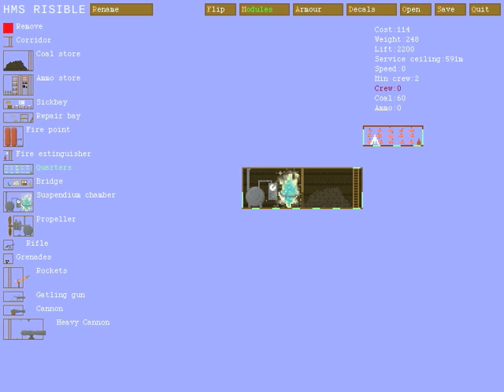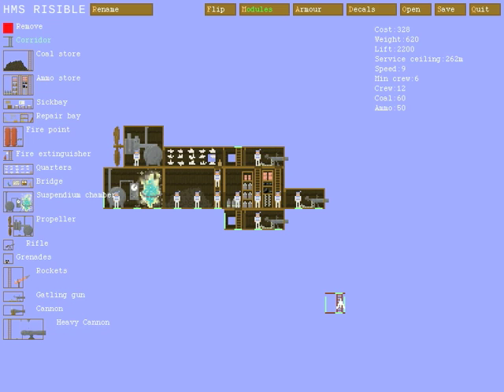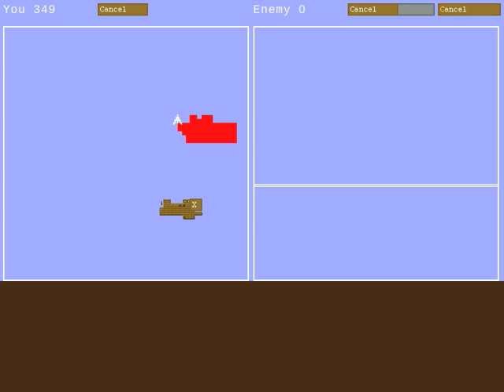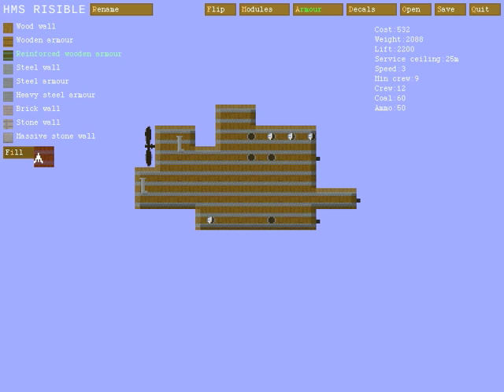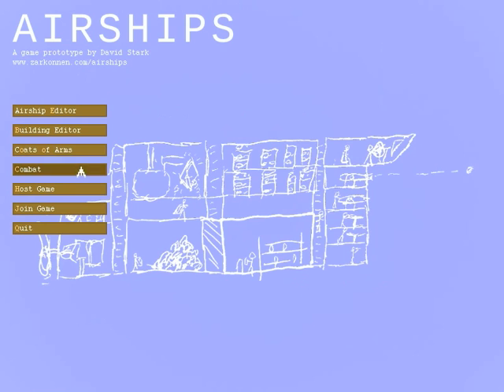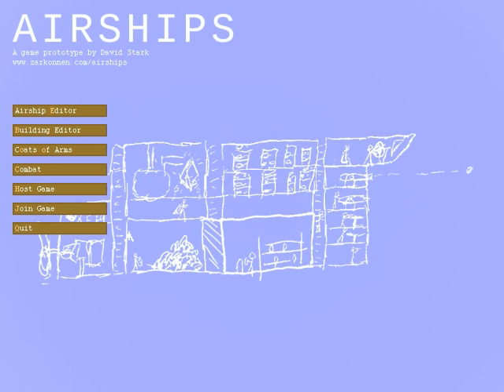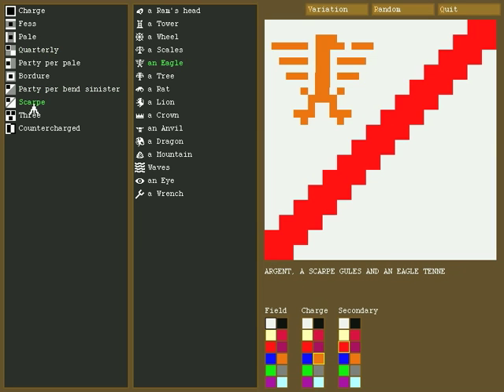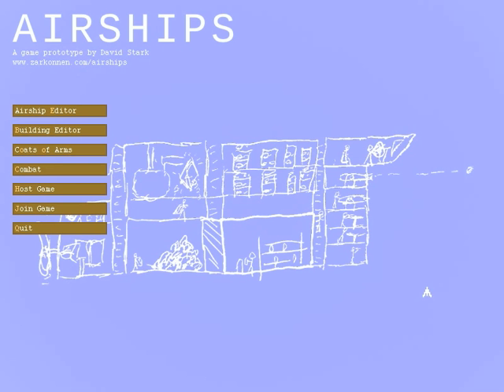Airships Demonstration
I've been working on a new game about building and fighting with airships. Here's a tour of what I've made so far - the editor, the combat, and the custom coats of arms you can create. I hope the audio's clear enough.